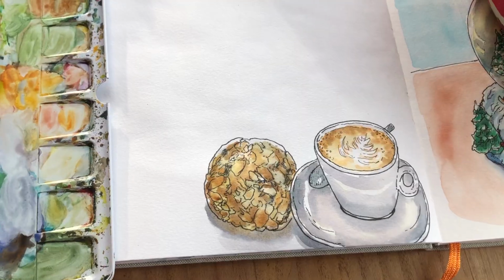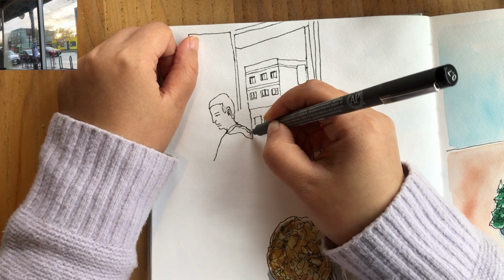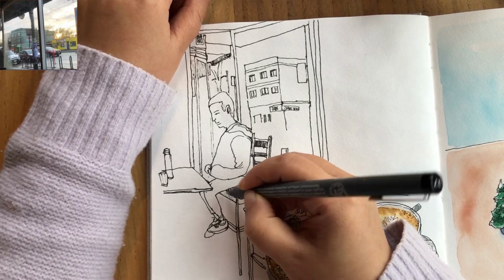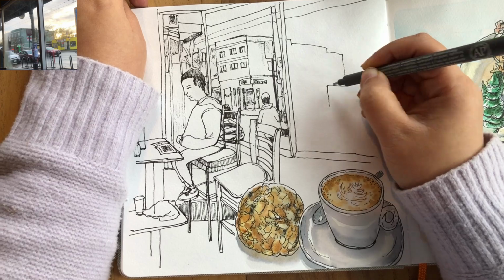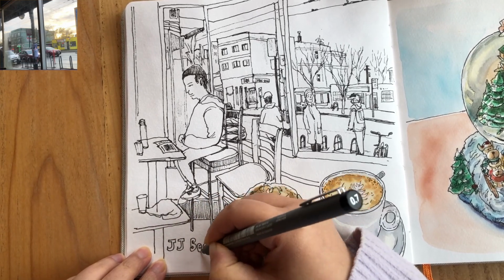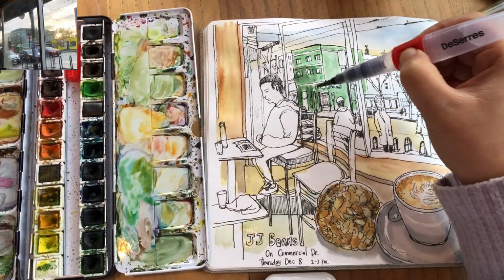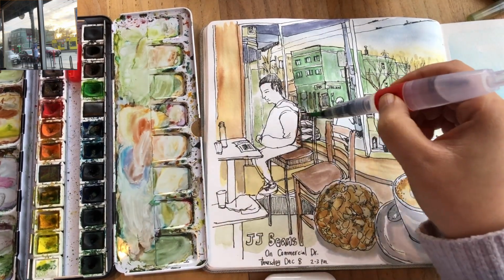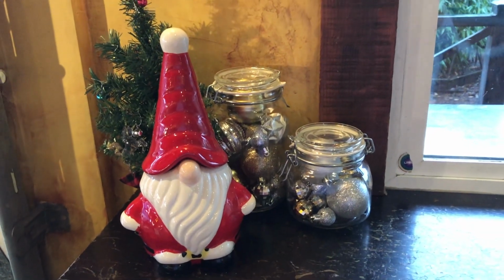Rain or shine, sketching opportunities are everywhere, everyday! 🎨 ink and watercolors cafe sketch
Hi everyone, today I'm sharing with you my afternoon coffee time at JJ Bean Coffee on Commercial Drive in Vancouver.  I sketched my cup of coffee and pastry, then the ordinary view outside the window. Please watch the video until the end for lots of tips and inspirations on how to draw with ink pens and paint watercolors on location.

🎨 Materials I used:
- Winsor Newton 0.8mm fine liner pen
- Etchr watercolors (24 half pans)
- Speedball Handbook watercolor journal
- Holbein Water Brush (large tip)
- Deserres water brush (Small tip)